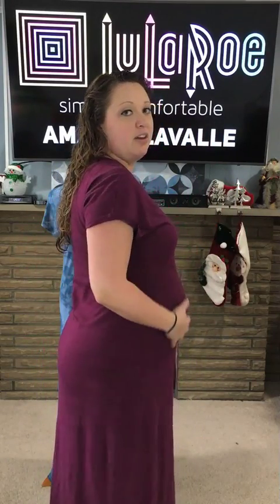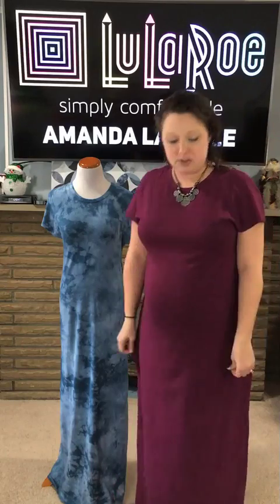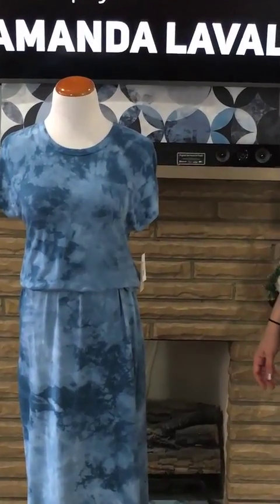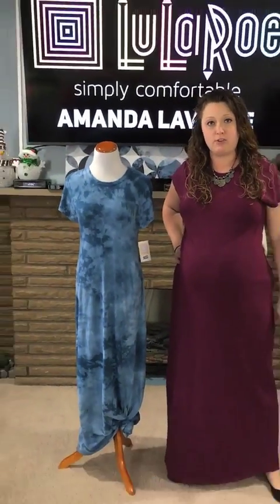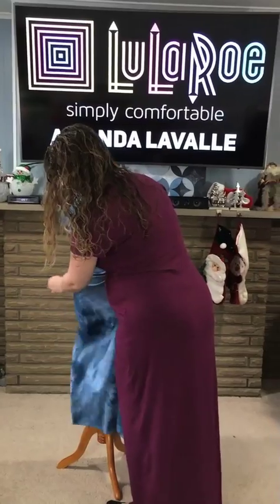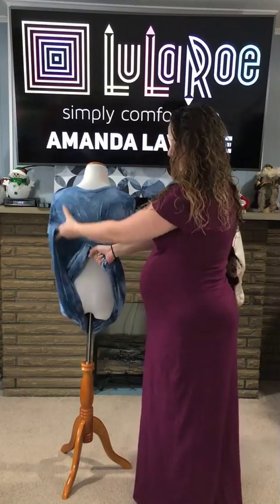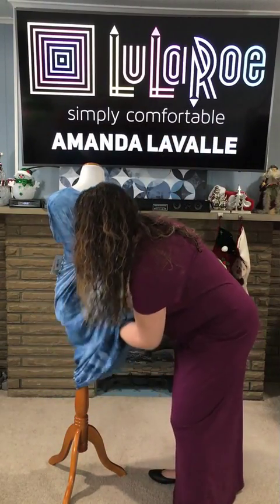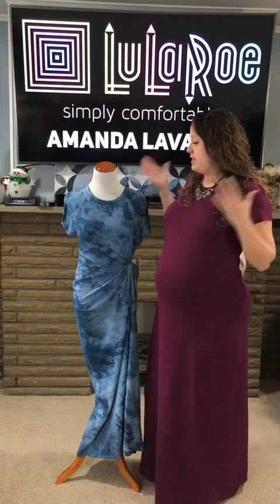LuLaRoe Maria Sizing and Styling Hacks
Check out Lularoe Amanda LaValle to learn more about the fit of the brand new LuLaRoe Maria!  Styling hacks include how to make the Maria work perfectly for all heights!